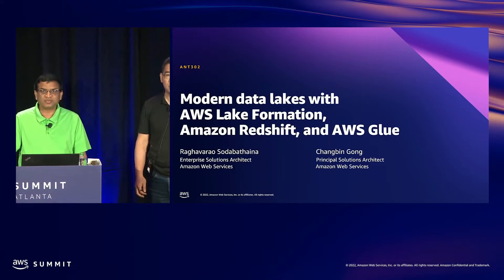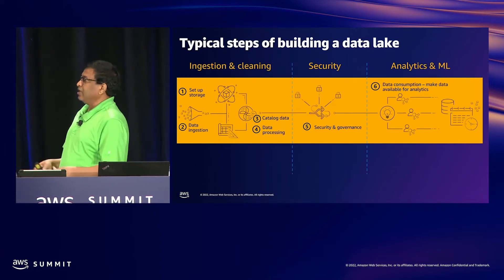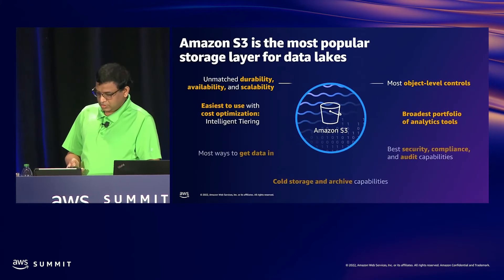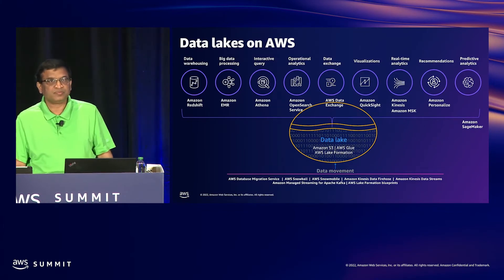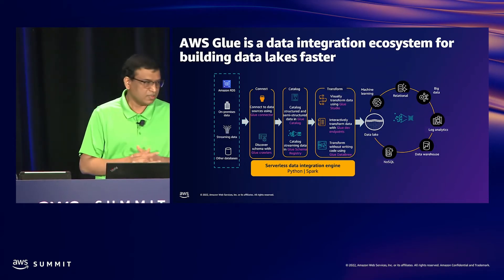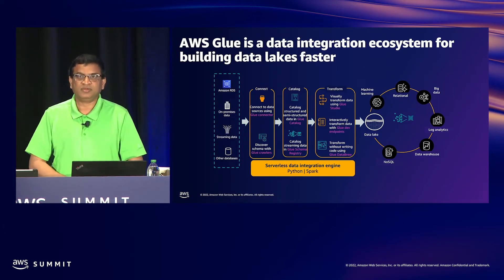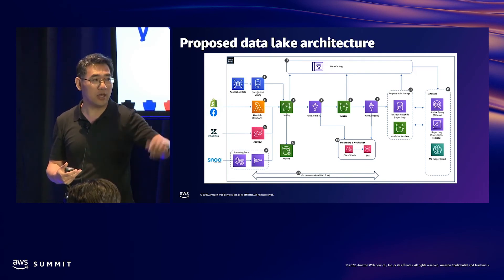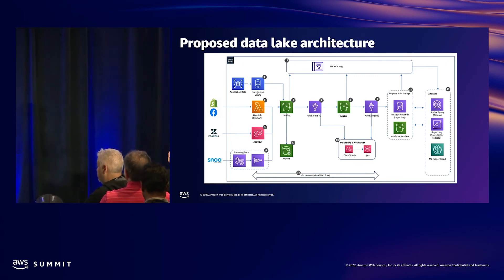AWS Summit ATL 2022 - Modern data lakes with Lake Formation, Amazon Redshift & AWS Glue (ANT302)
In this chalk talk, learn how to design an end-to-end modern data platform with improved security and governance, data sharing, and enhanced data operational capabilities.